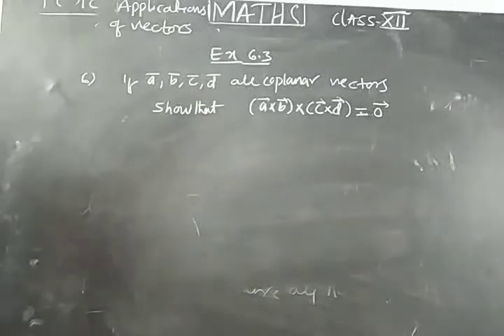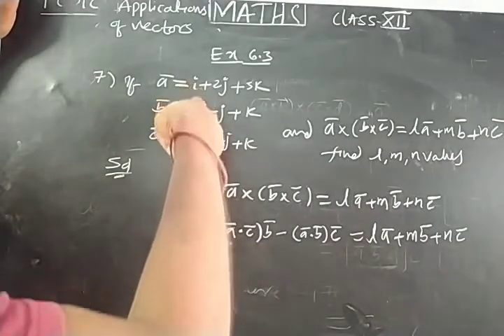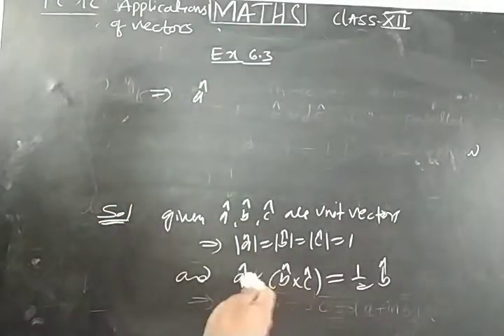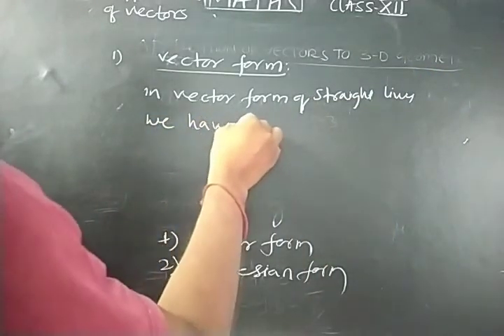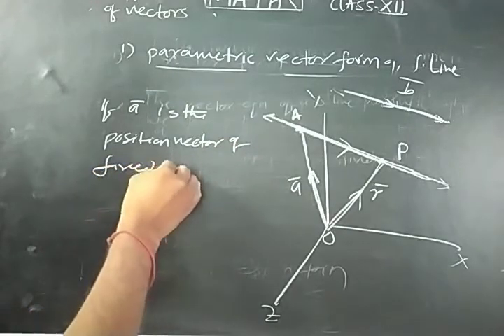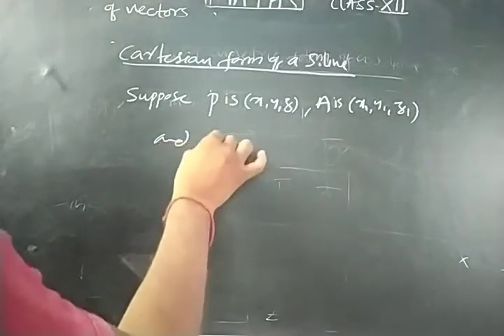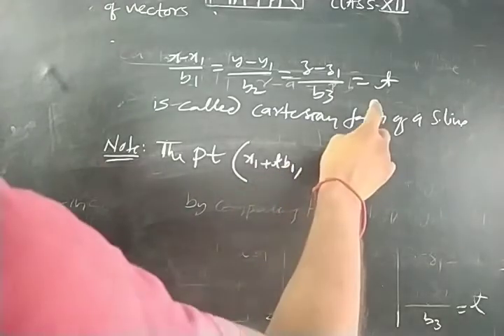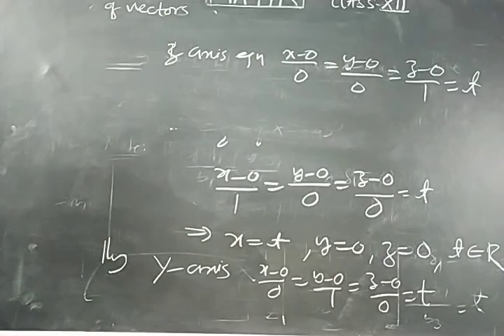Application s of vectors